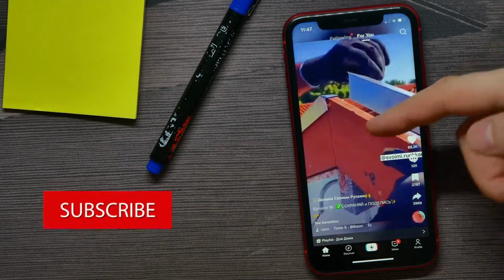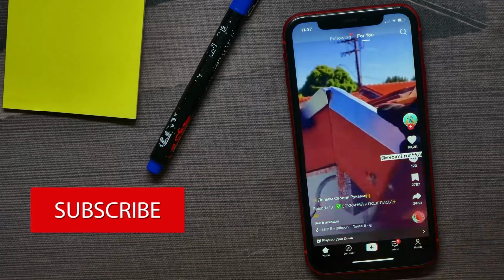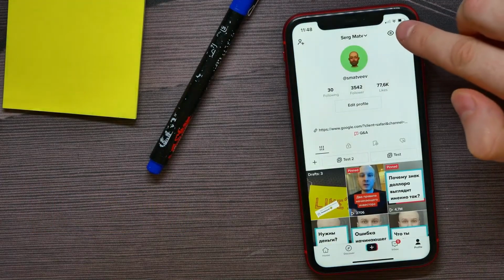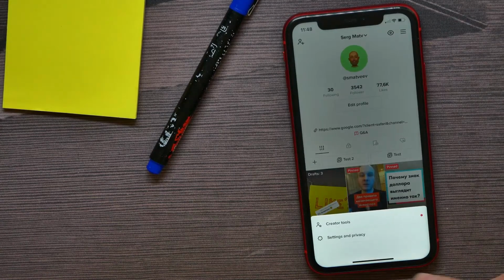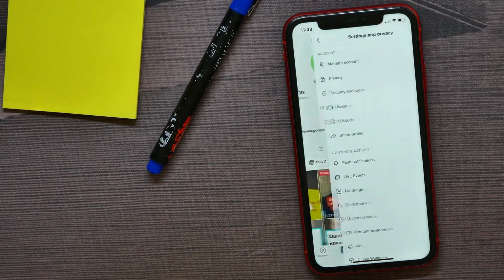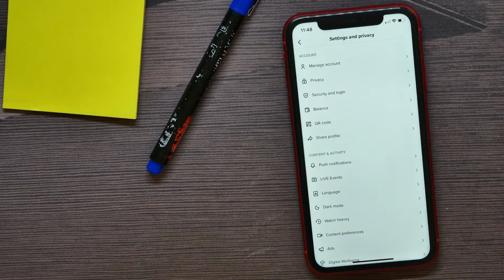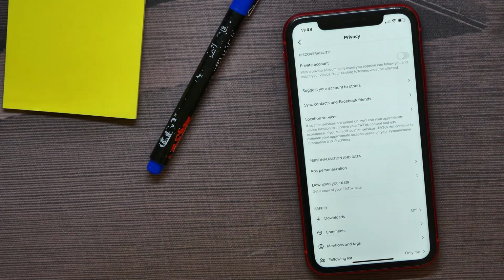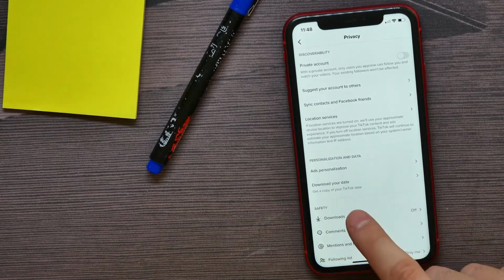How To Let People Save Your Videos On TikTok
In this video i show simple way How To Let People Save Your Videos On TikTok